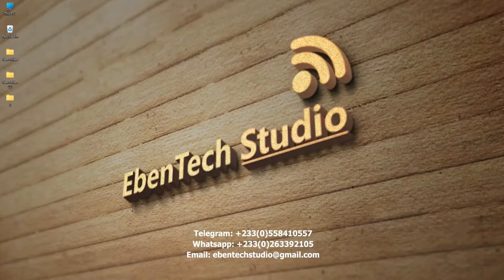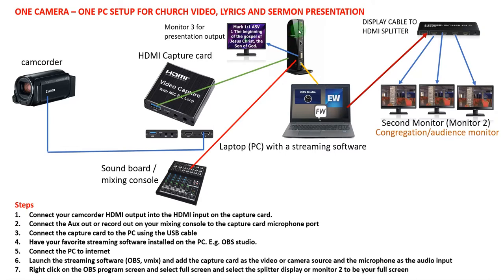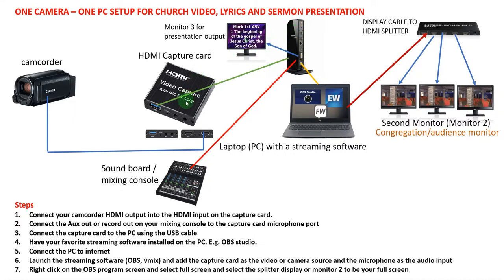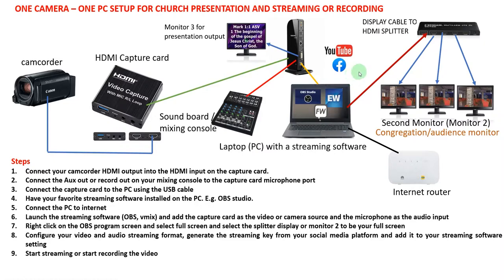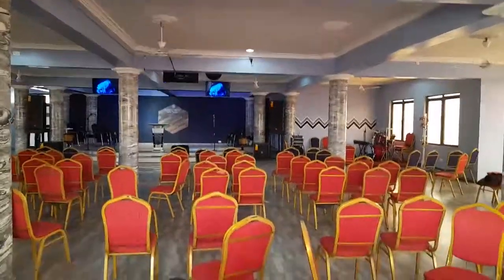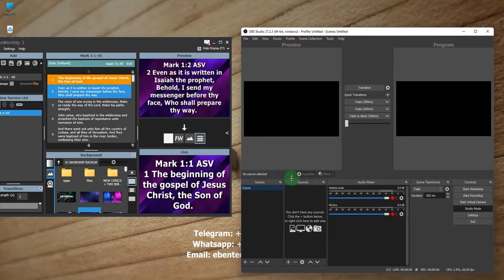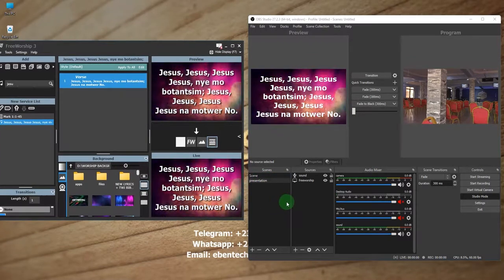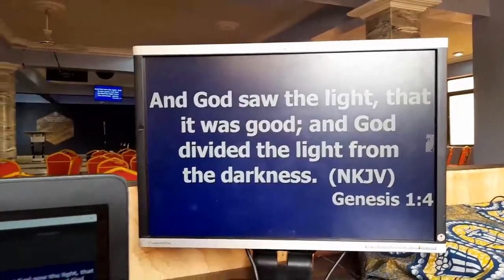ONE CAMERA AND ONE PC SETUP WITH EASYWORSHIP AND FREEWORSHIP IN OBS PART 1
how to add a camera and a Freeworship or Easyworship scriptures or presentation in OBS. this is a One PC and One camera projection setup for churches.